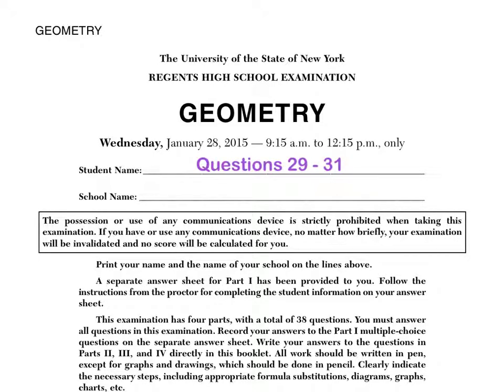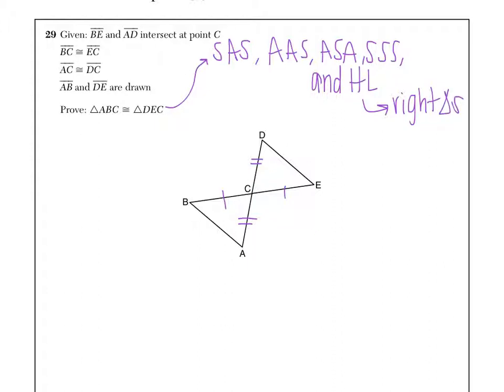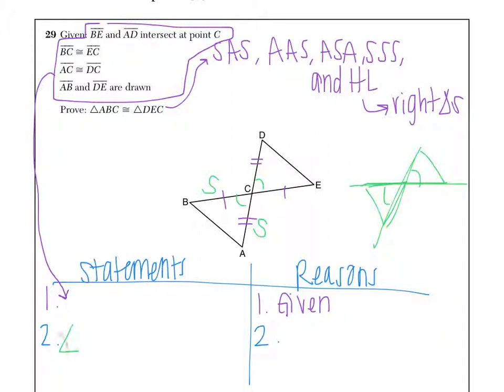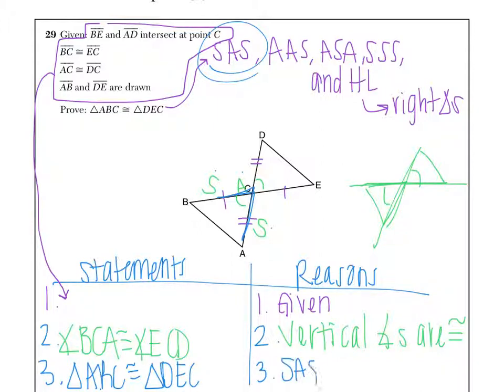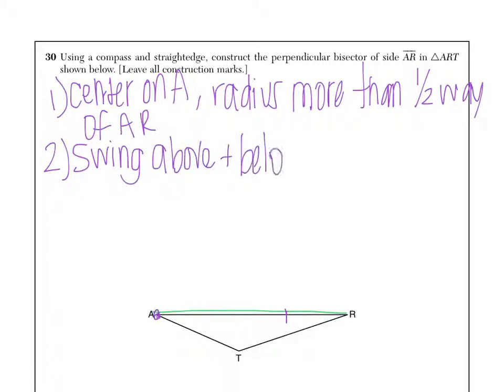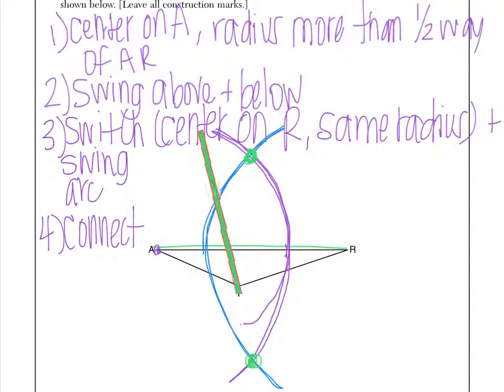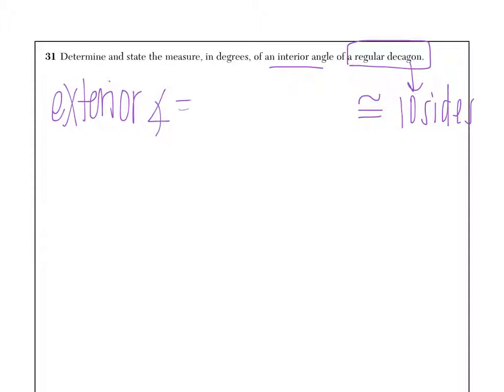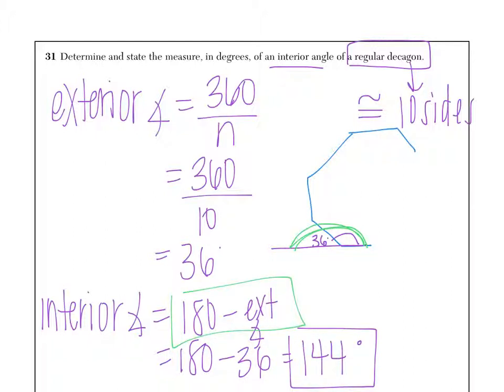AIS_geom exam 1 [jan15] questions 29-31